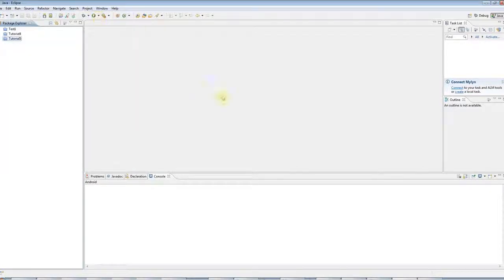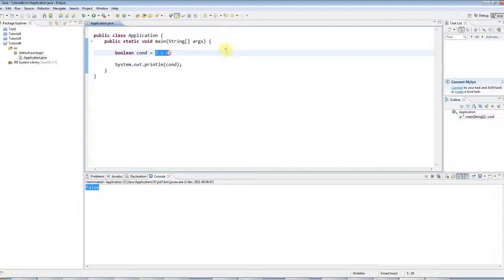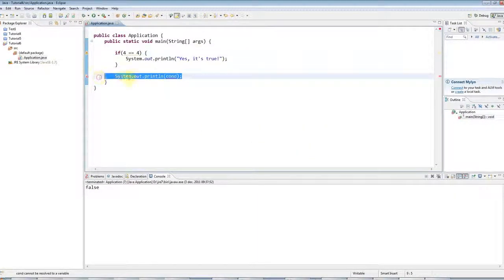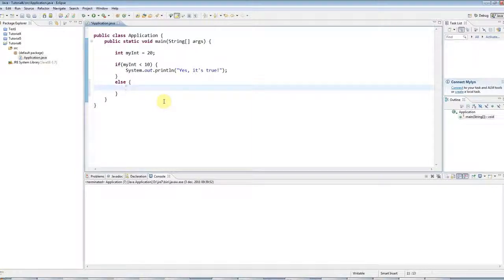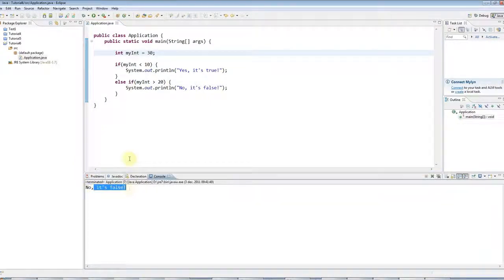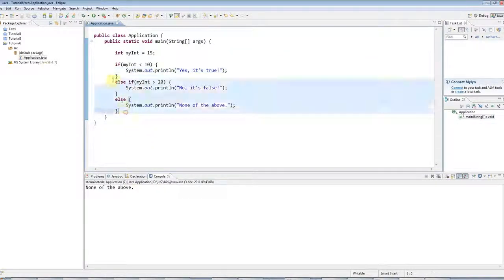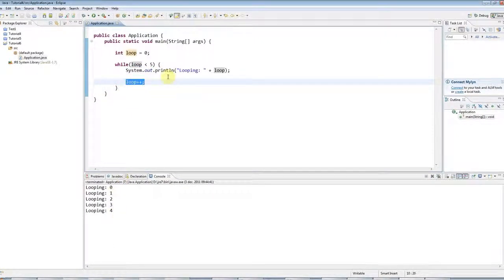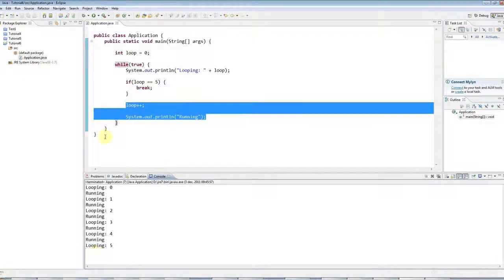Tutorial 10 - IF